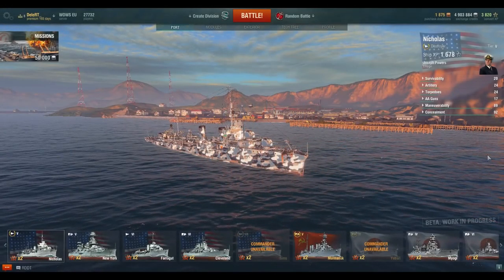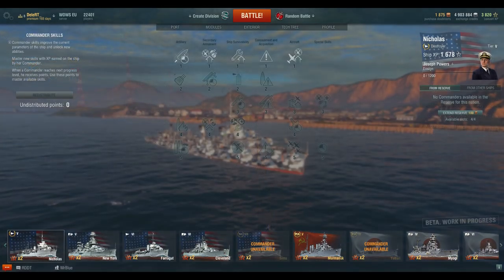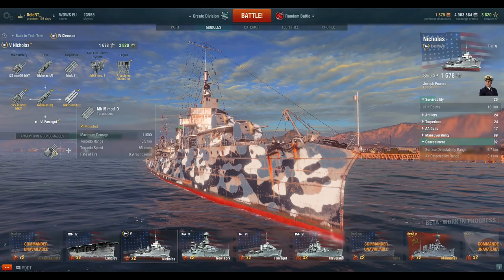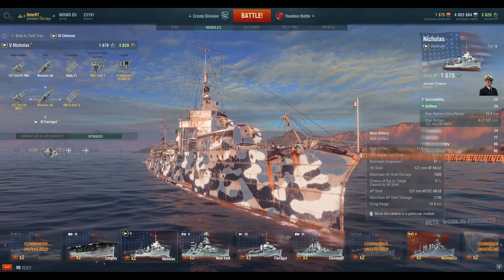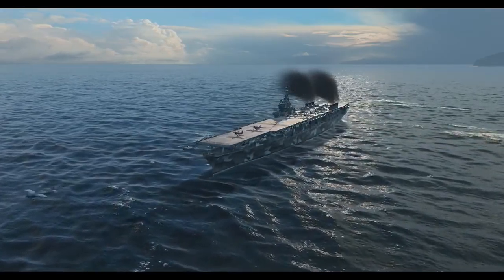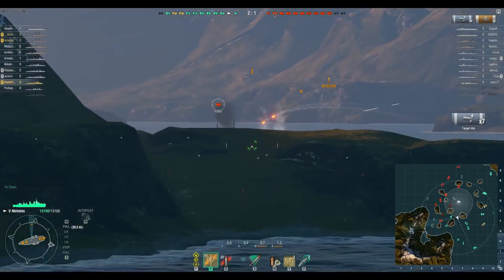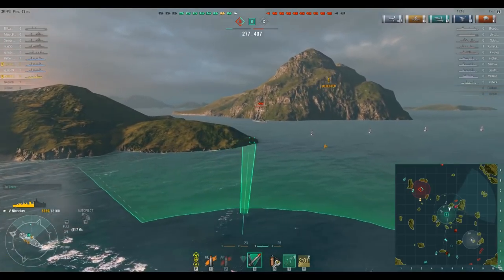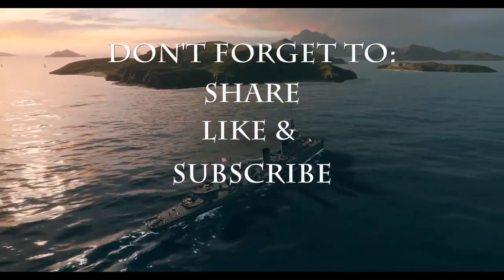World of Warships - Nicholas - The Little All-rounder | Guide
Lets improve our gameplay and see if we can help each other to be the best captain there is! Have fun watching and be sure to have a nice cup of coffee with you.

Schedule:
Tuesday: World of Warships Replay
Thursday: World of Warships Special/Clip
Weekend: Guide